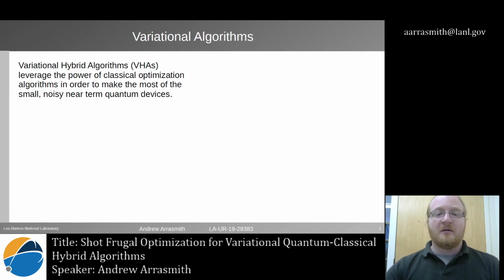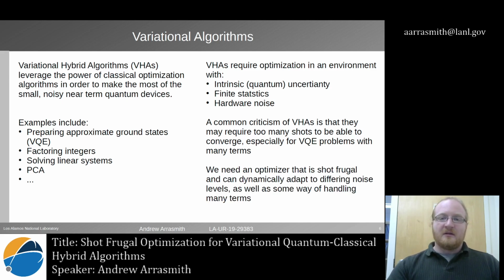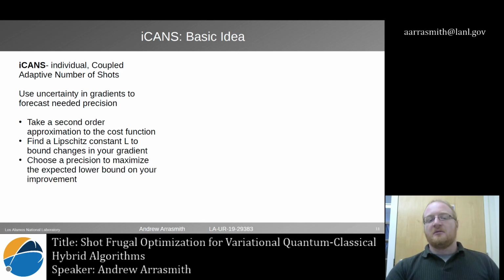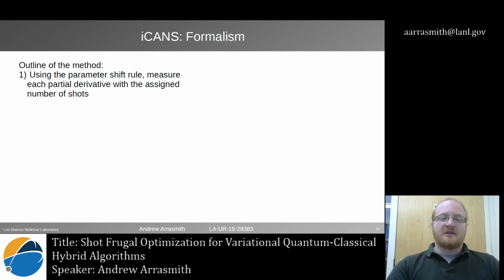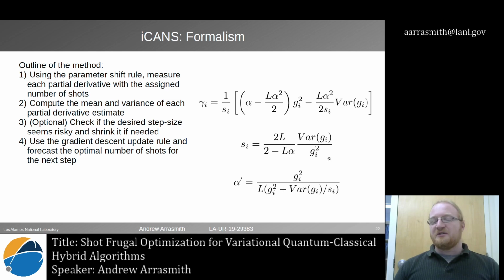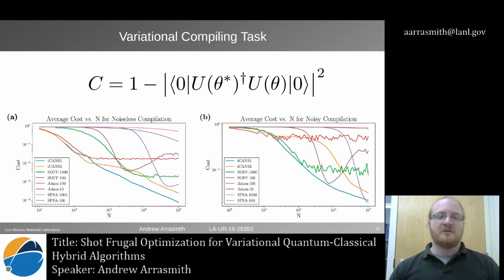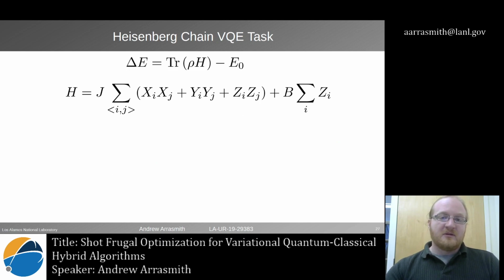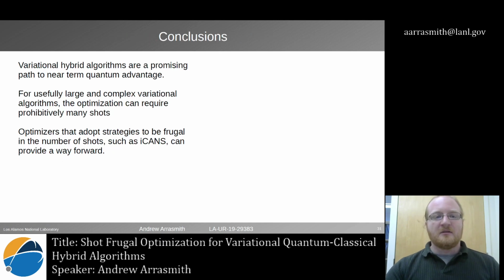Shot Frugal Optimization for Variational Quantum-Classical Hybrid Algorithms - Andrew Arrasmith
This presentation would have been given at the 2020 APS March Meeting.

Title: Shot Frugal Optimization for Variational Quantum-Classical Hybrid Algorithms
Speaker: Andrew Arrasmith

Abstract:
Variational hybrid quantum-classical algorithms (VHQCAs) seem likely to be the first useful algorithms in the era of near-term quantum computing. There is however a justified concern that the number of measurements needed for these algorithms to converge might become prohibitive when scaling up to non-trivial problem sizes. We address this issue by adapting results from classical optimization to the problem of shot-frugal optimization of VHQCAs. Specifically, we present new techniques and compare them with standard methods to demonstrate the potential for improvement both with noiseless and noisy quantum devices.